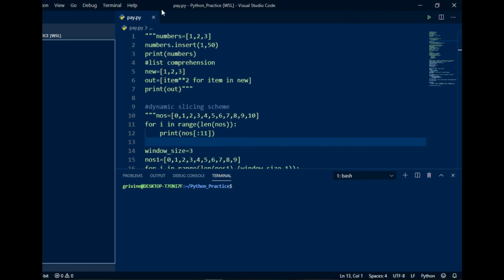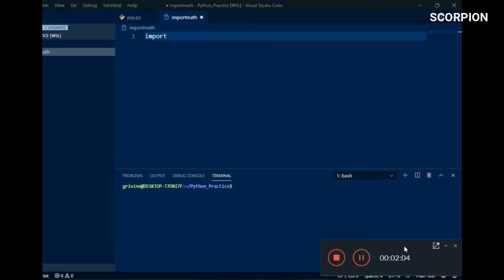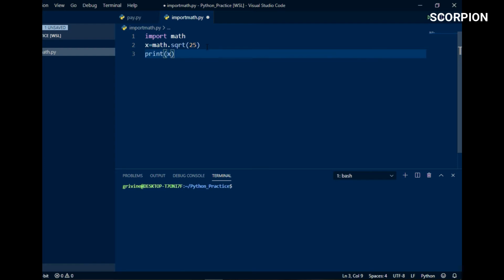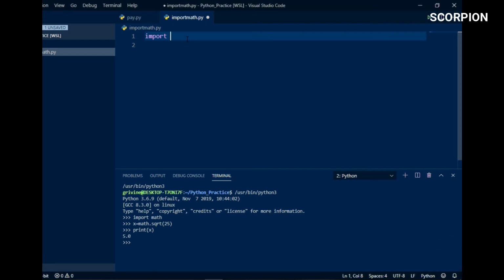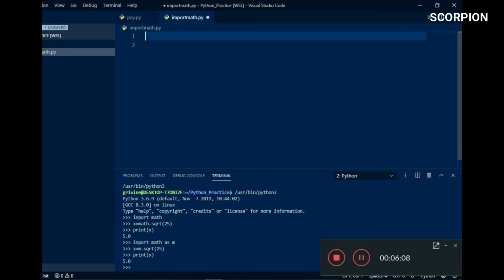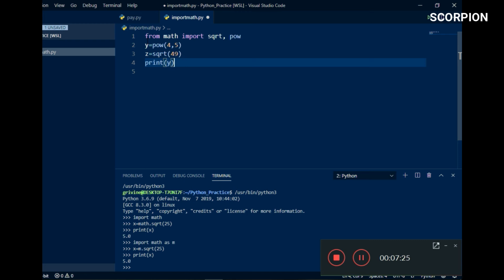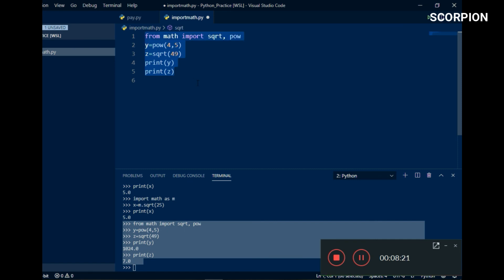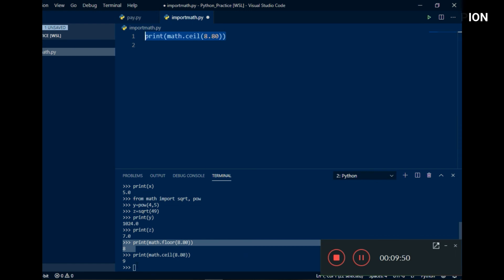#6 Python tutorial for beginners | Importing Math Functions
Here, we talk about how to perform simple math operations using the import math function in Python.
Leave your thoughts and suggestions on this video in the comment section below.
Happy Learning!